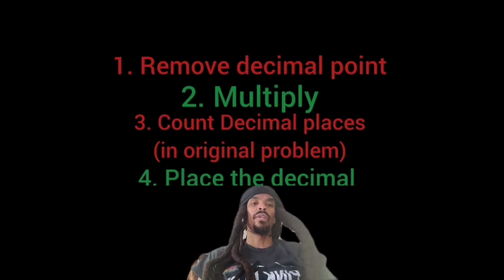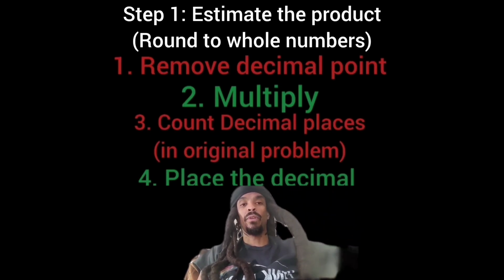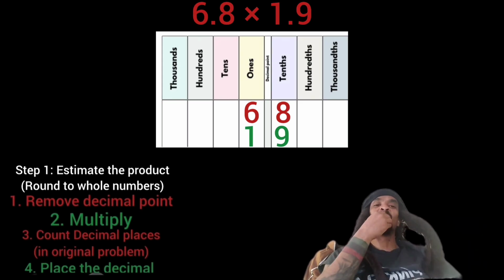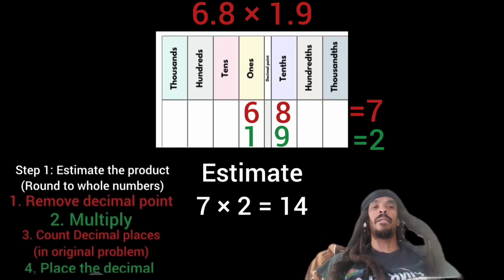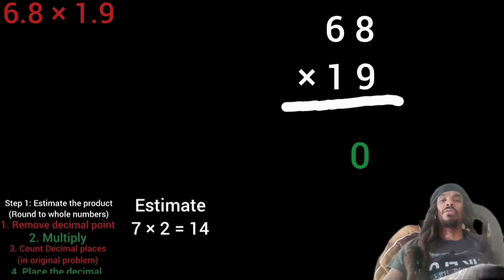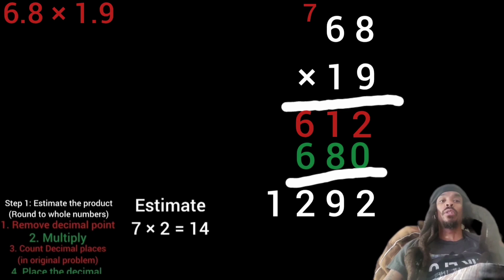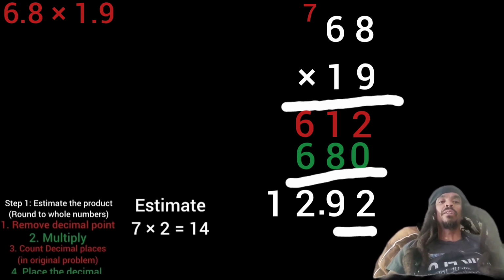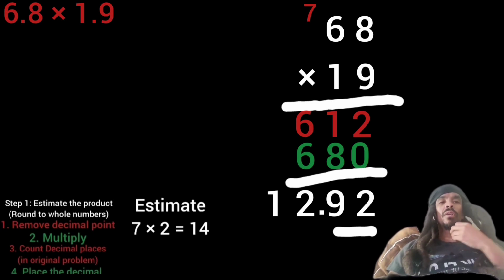Unit 5 Lesson 23 Homework- Decimal Multiplication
Learning Target: I can calculate products of decimals.

Standards: NC.5.NBT.7 & 5.OA.A.1